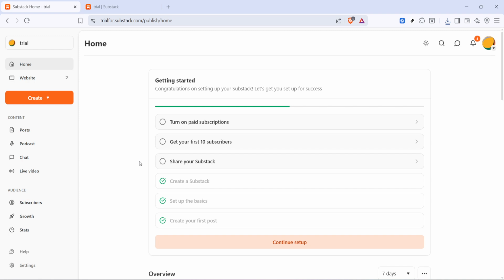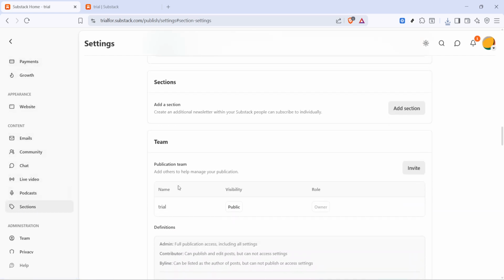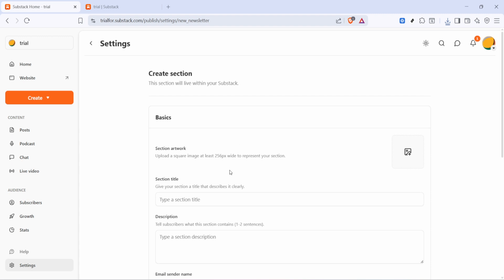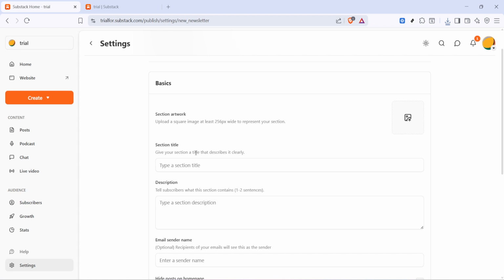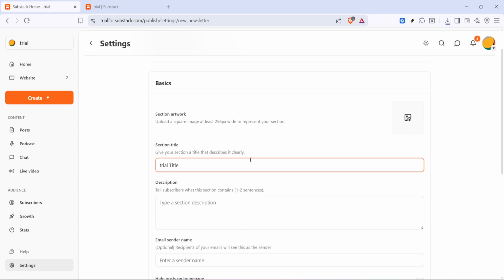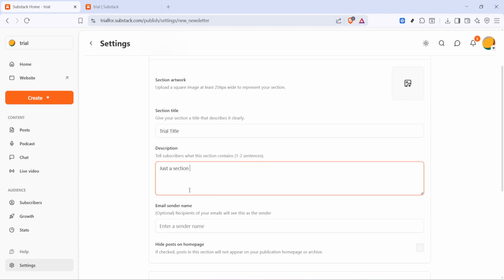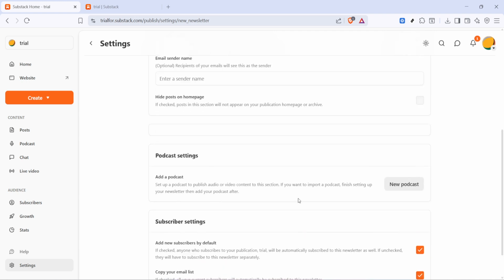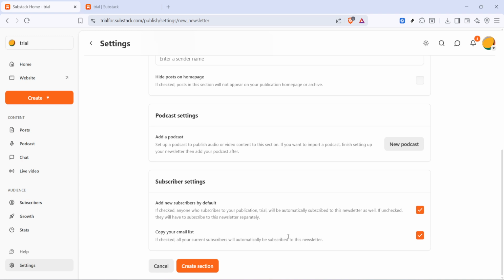How to Use Sections on Substack (Step By Step 2026)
How to Use Sections on Substack